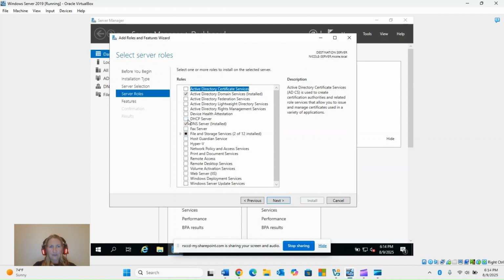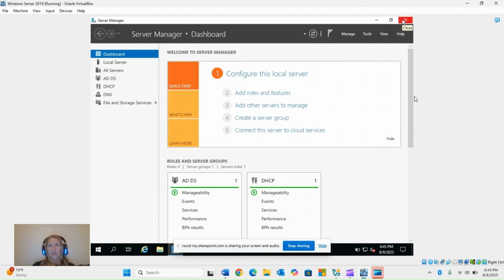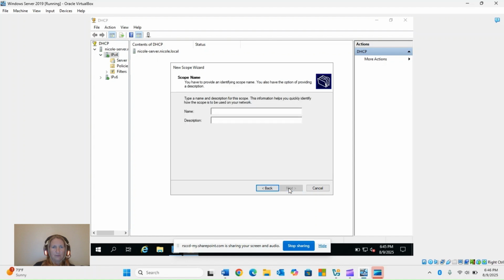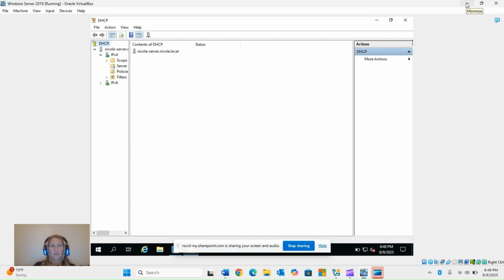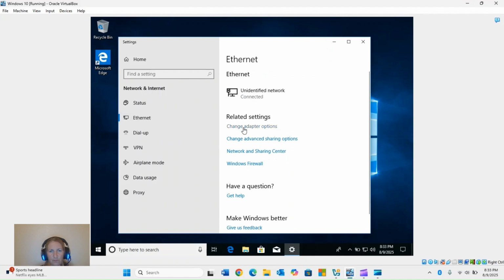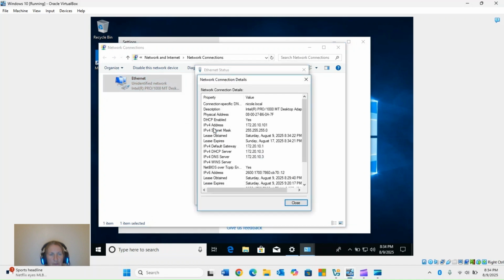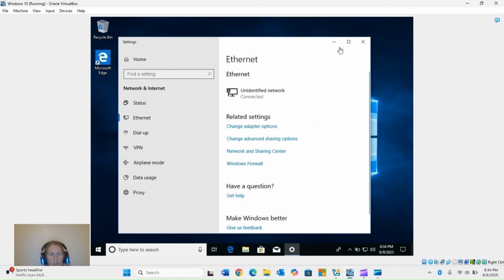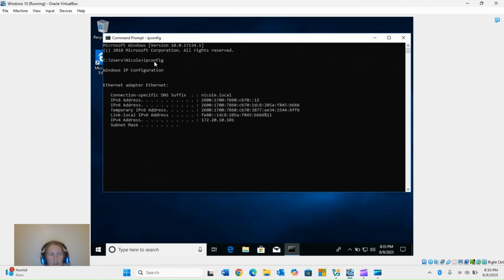How to Install and Configure DHCP Server on Windows Server